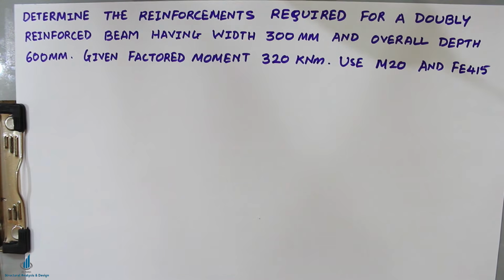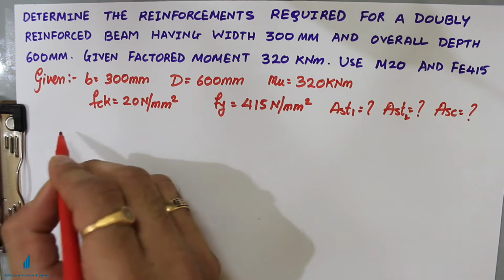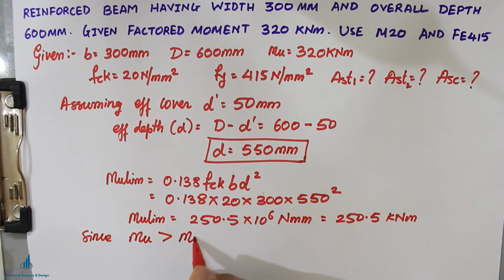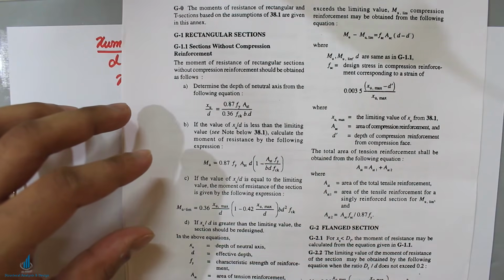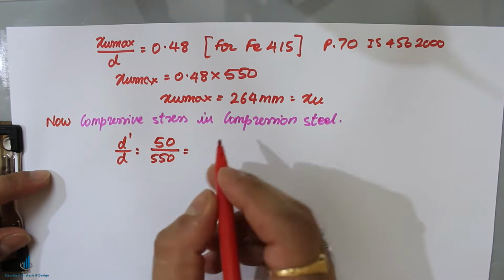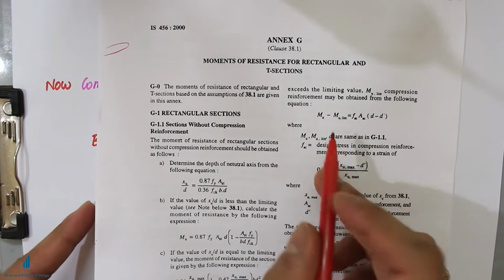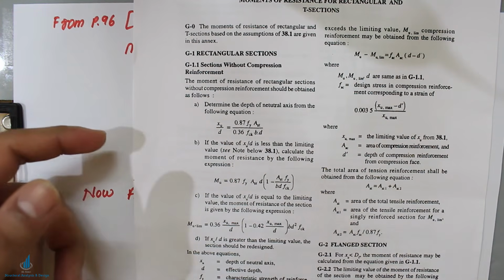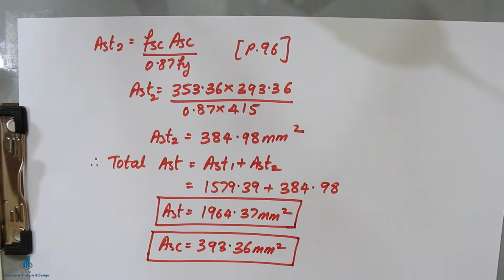Analysis of Doubly Reinforced Beam | Limit State Method | Type 2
Analysis of Doubly Reinforced Beam where we find area of reinforcements tension as well as compression reinforcements, this is type 2 analysis problem.

Limit State Design of Reinforced Concrete Design by B.C.Punmia
Reinforced Concrete Design: IS:456-2000 Principles and Practice
Illustrated Design of Reinforced Concrete Buildings